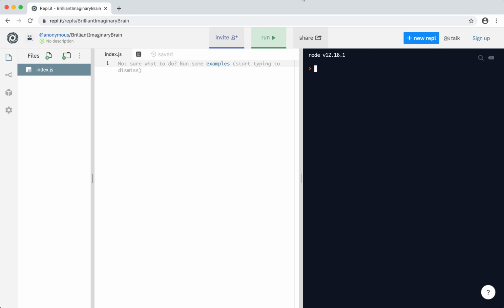Functional JavaScript - 01 Introduction